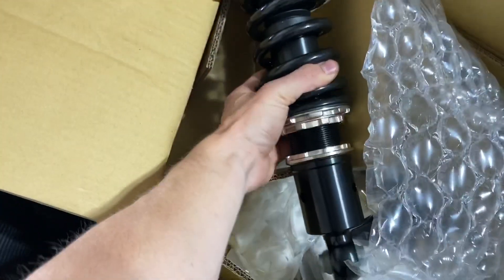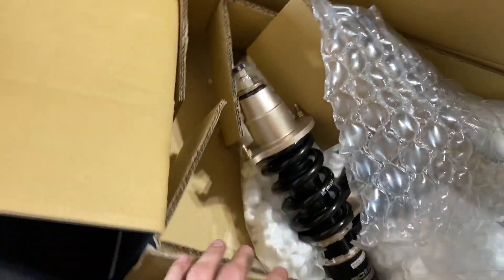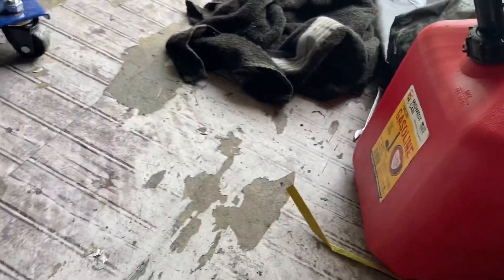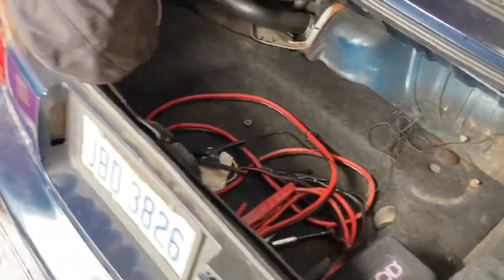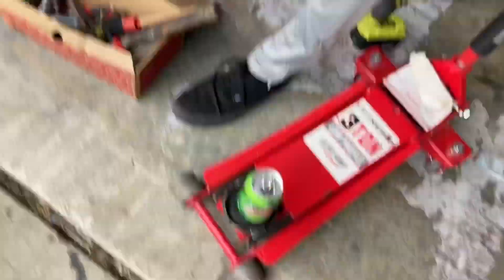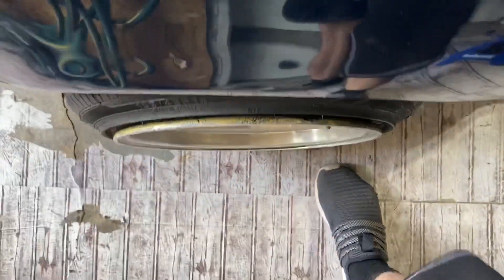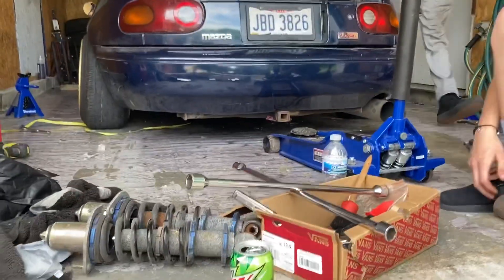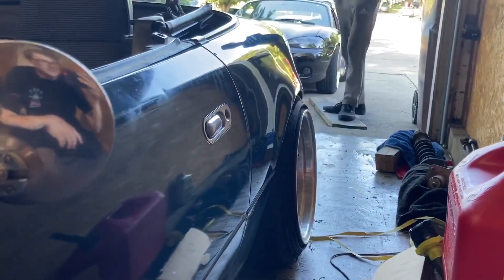Bc Extreme Low Coilover Install on my Homies Na Miata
My brother and I helping my homie upgrade his suspension on his Miata!

Welcome to the channel and thank your for watching!
Please like an sub to help us out!
We have content on the way so bare with us. If you’re here and like our stuff please stick around there will be plenty more